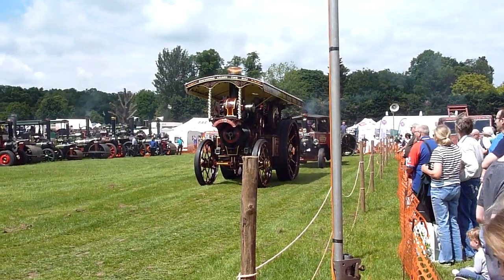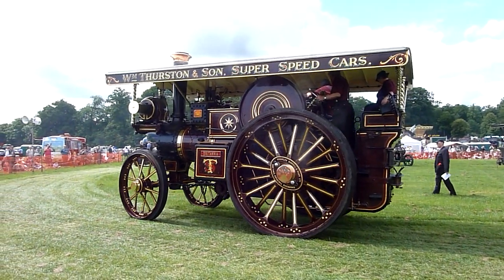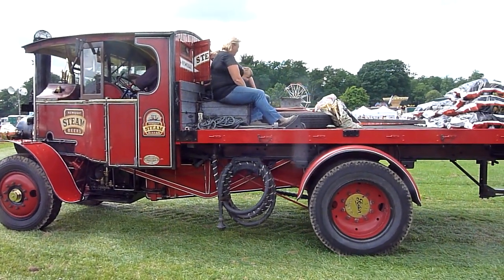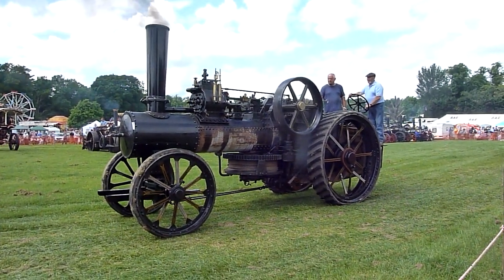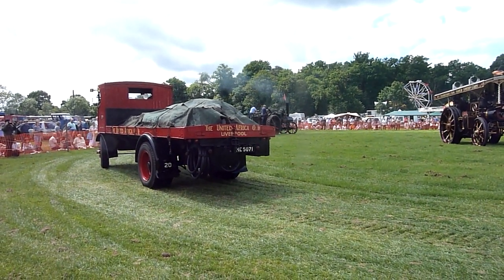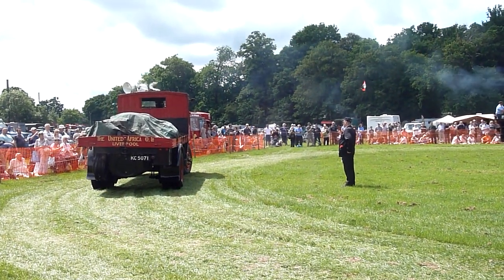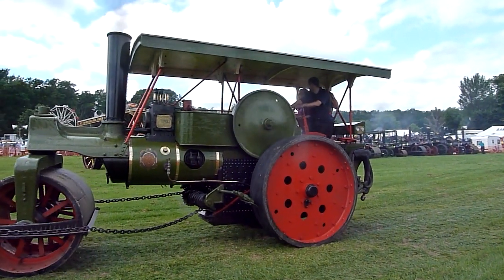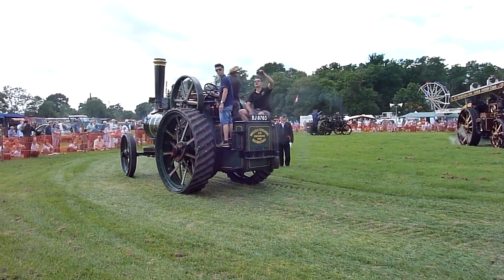steam 5 00149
The fifth video of all the full size steam parade at St Albans Steam Rally Saturday 2 June 2018.